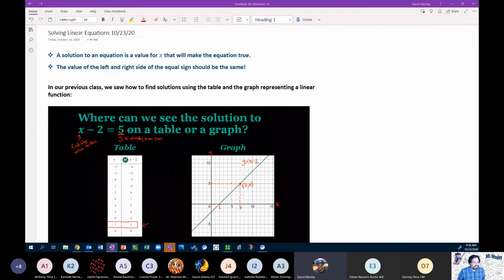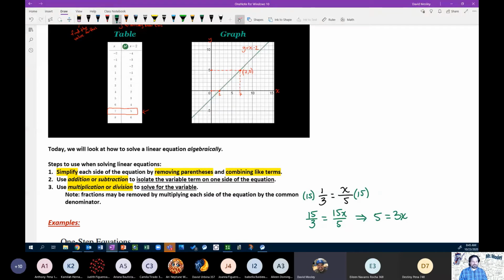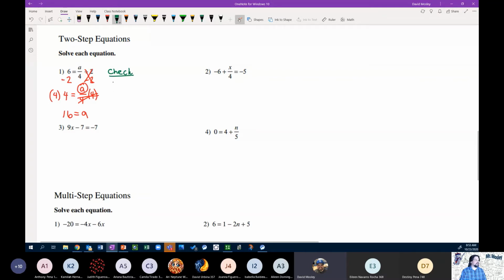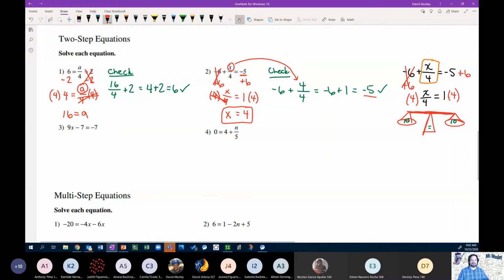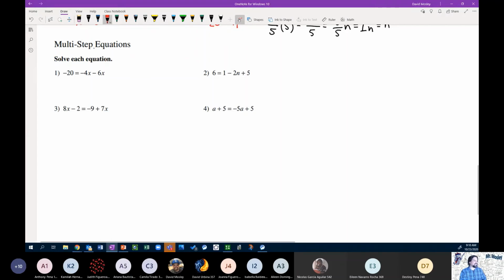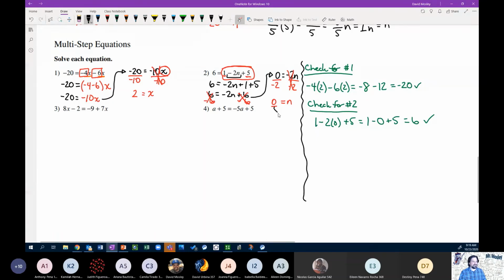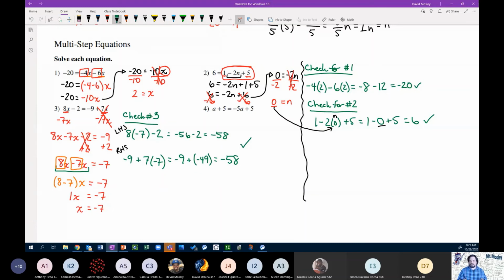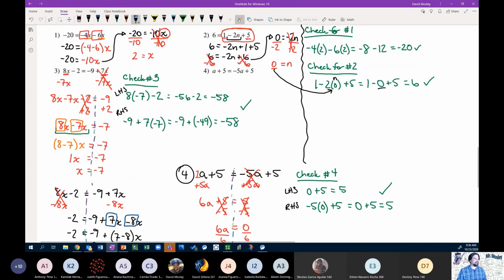OGHS Math 1 Period 2 Live Meeting 10/23/20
In this class I introduce solving linear equations algebraically. I show the basic steps/strategy for solving linear equations, and then work through examples of one-step, two-step, and multi-step equations.